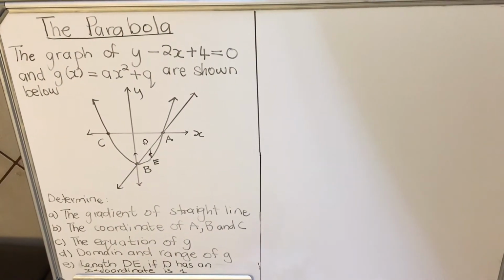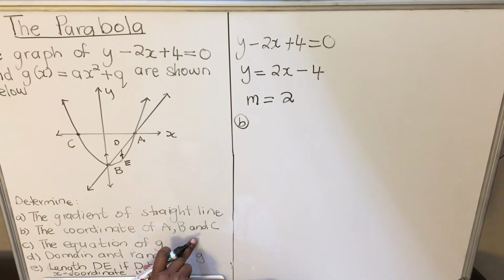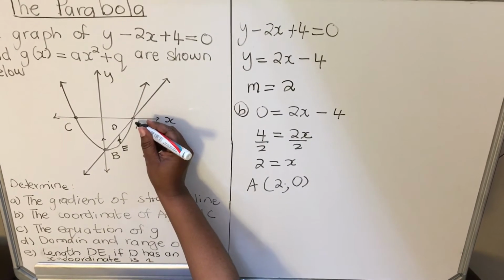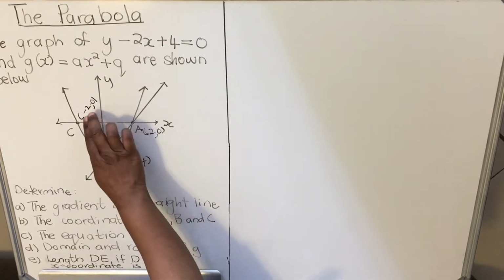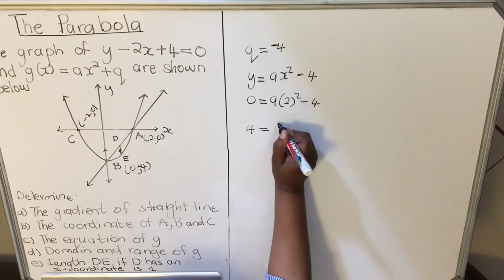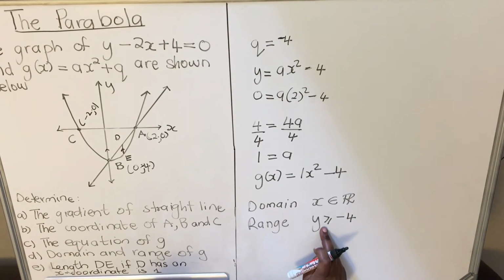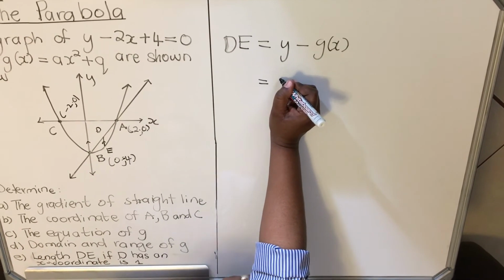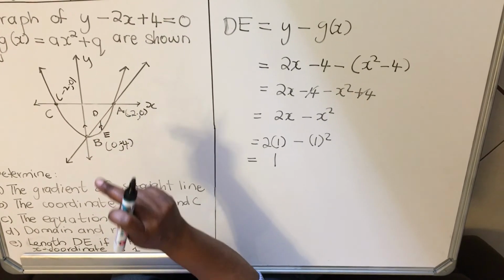Functions Quadratic (Parabola) || Grade 10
Hello Grade 10's, this video guides you on how to deal with Functions Quadratic.